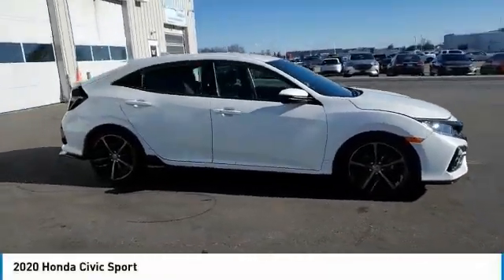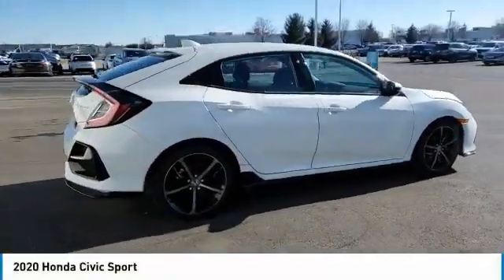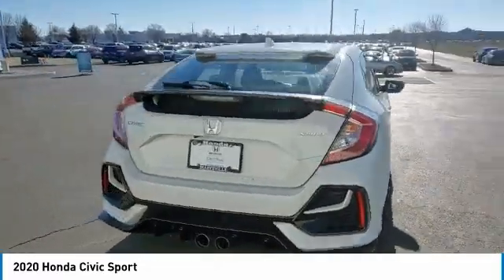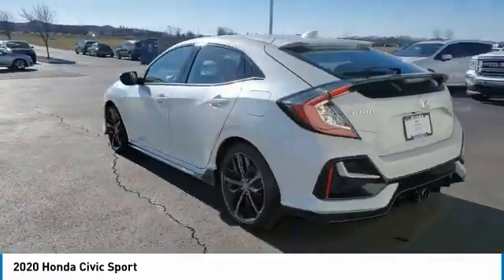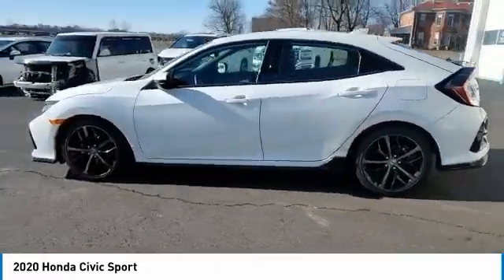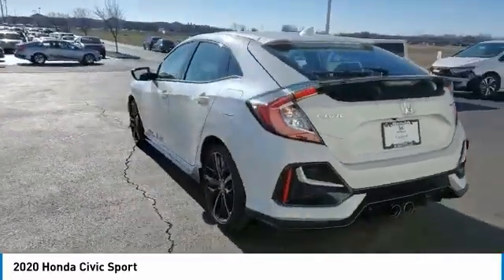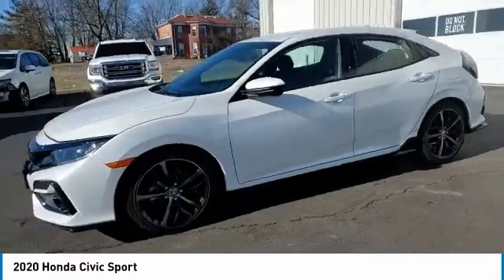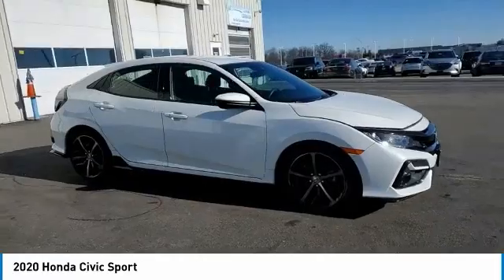2020 Honda Civic Marysville, Dublin, Delaware, Worthington, Marion, OH LU201340A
Platinum White Pearl Used 2020 Honda Civic available in Marysville, Ohio at
2020 HONDA CIVIC Marysville, OH
Stock# LU201340A

Honda Marysville
640 colemans Crossing Blvd

CARFAX VERIFIED 1 OWNER!! *DESIRABLE FEATURES:* REMOTE START, CLEAN CARFAX, 1-OWNER, BACKUP CAMERA, APPLE CARPLAY, BLUETOOTH, ANDROID AUTO, LANE DEPARTURE WARNING, ALLOY WHEELS, BLIND SPOT MONITORING, KEYLESS ENTRY, FOG LIGHTS.

*SERVICE & MAINTENANCE COMPLETED:* Stock# LU201340A FEATURES NO LESS THAN $493 IN PREVENTATIVE MAINTENANCE & SAFETY EQUIPMENT UPGRADES. Specifically this Honda Marysville 2020 Honda Civic Hatchback reconditioning process Included: Performed a Complete Inside & Out Vehicle Detail, Performed Honda Certified Used Car inspection, and Replaced wiper blades!

With only 16,210 miles this 2020 Honda Civic Hatchback is your best buy in Columbus, OH.

*TECHNOLOGY FEATURES:* This 2020 Honda Civic Hatchback represents one of many of Honda Marysville used vehicles for sale in Columbus, OH and includes: Steering Wheel Audio Controls, Anti Theft System, Aftermarket Anti Theft System, AM/FM Stereo, Outside Temperature Gauge

*STOCK# LU201340A* Honda Marysville has this 2020 Honda Civic Hatchback Sport ready for a quick sale today. Don't forget Honda Marysville will buy or trade for your car, truck, SUV, van, motorcycle and/or ATV!

Honda Marysville of Marysville, Dublin, Urbana, Lima, Delaware, Marion, OH. You can also visit us at, 640 Coleman's Blvd Marysville OH, 43040 to check it out in person!

*MECHANICAL FEATURES:* Scores 35.0 Highway MPG and 29.0 City MPG! This Honda Civic Hatchback comes Factory equipped with an impressive 1.50 engine, an variable transmission. Other Installed Mechanical Features Include Power Windows, Traction Control, Power Mirrors, Tire Pressure Monitoring System, Disc Brakes, Cruise Control, Rear Window Wiper, Tachometer, Power Steering, Trip Computer

*SAFETY OPTIONS:* If you're making a cross-town Columbus commute from Worthington to Grove City, you'll enjoy peace of mind with the following safety equipment options: Electronic Stability Control, Back-Up Camera, Brake Assist, Overhead airbag, Delay-off headlights, Anti-Lock Brakes, Dual Air Bags, Speed Sensitive Steering, Occupant sensing airbag, Passenger Air Bag Sensor, Front Side Air Bags

*Used Cars Columbus Ohio:* with over 447 Honda used cars for sale at our Columbus, OH Honda dealership. Honda Marysville has the used cars Columbus, Ohio shoppers trust for safety, reliability and service. This week you'll select from one of the 9 Honda Civic Hatchback sedans like this Platinum White Pearl 2020 Honda Civic Hatchback Sport that we have in stock!